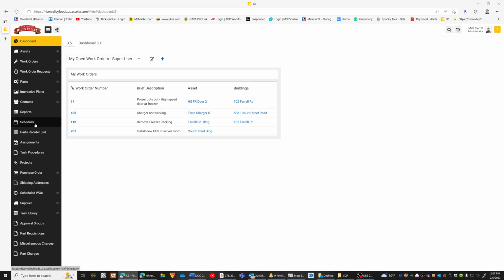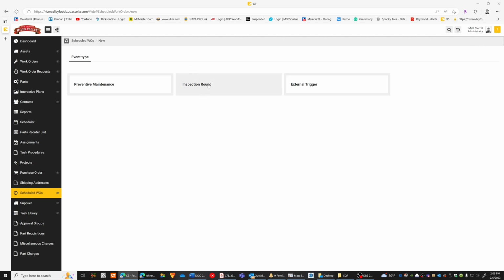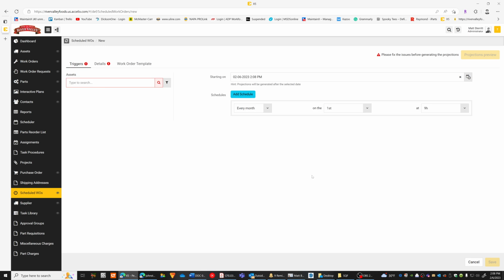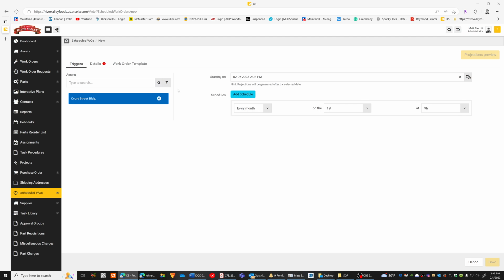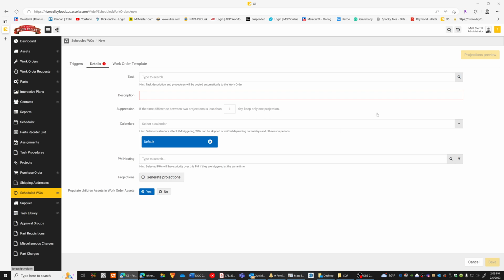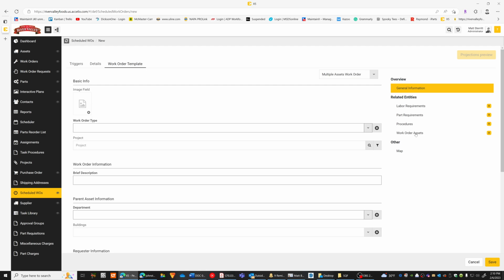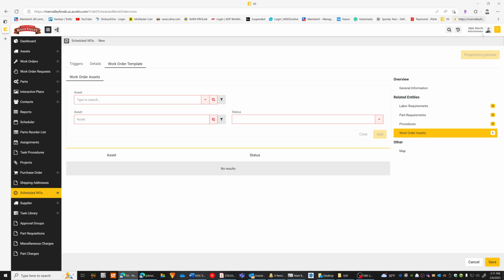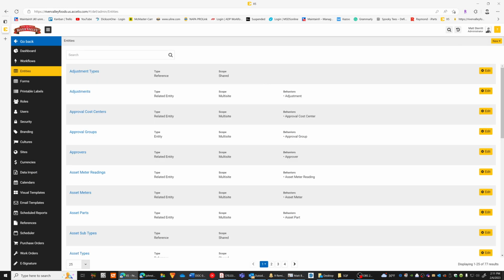emaint question on scheduled multi asset workorders